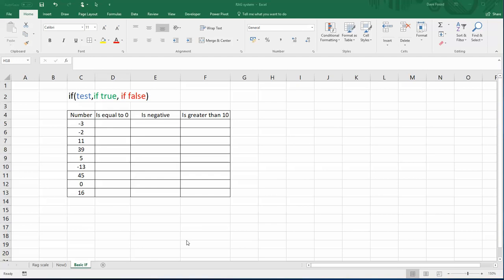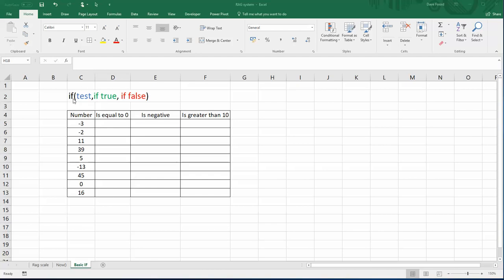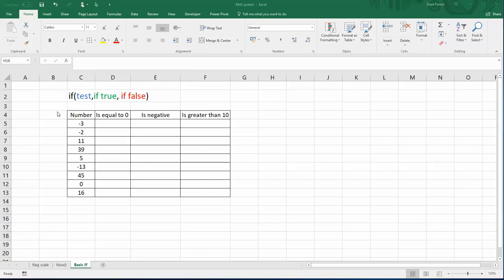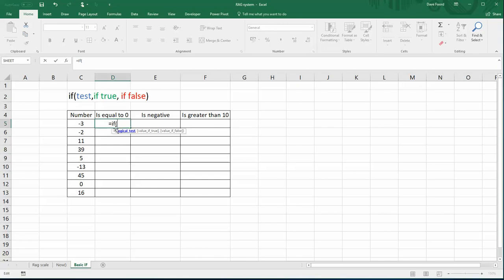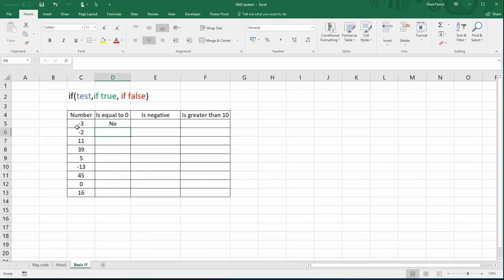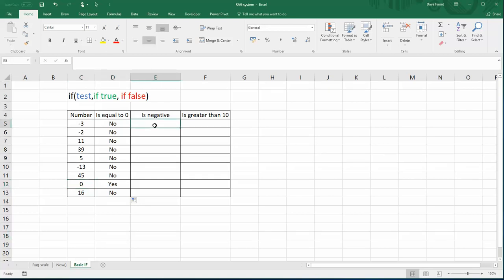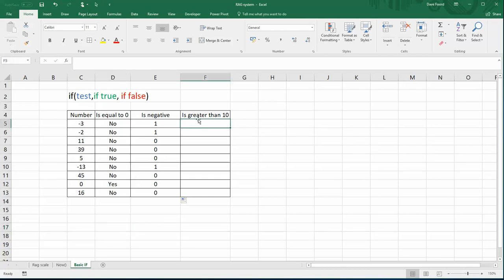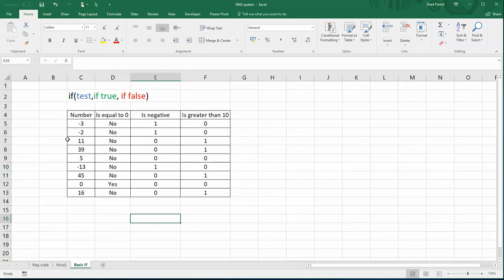Using a Basic IF Function in Excel